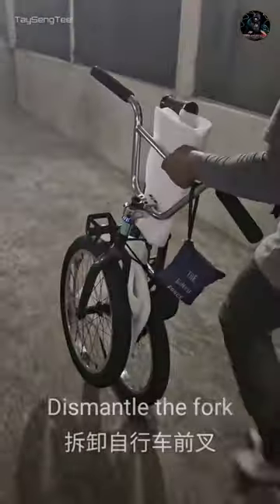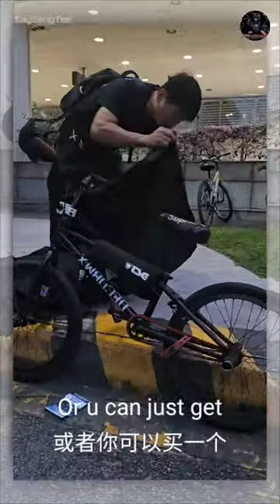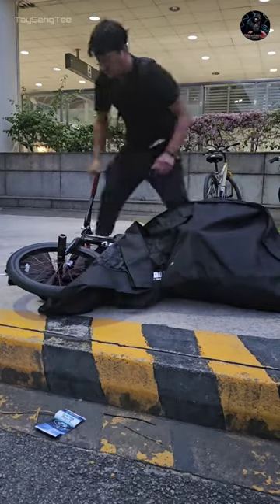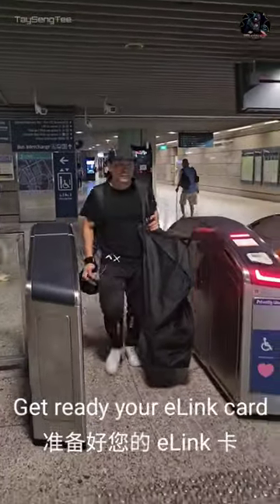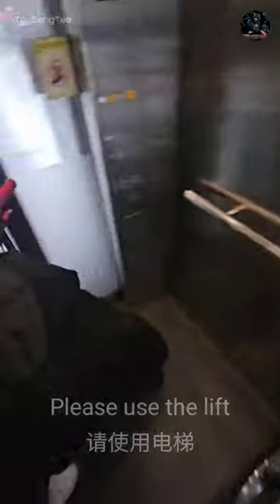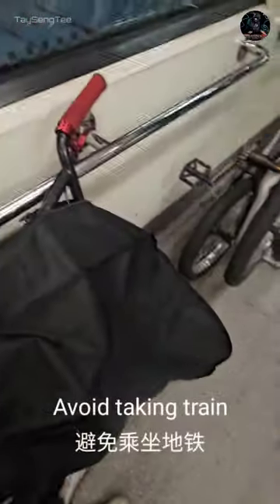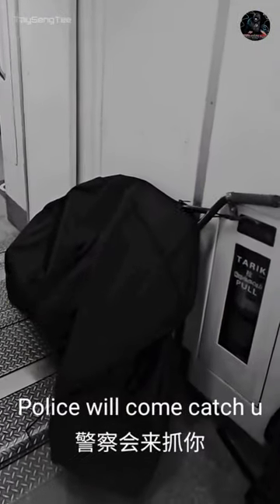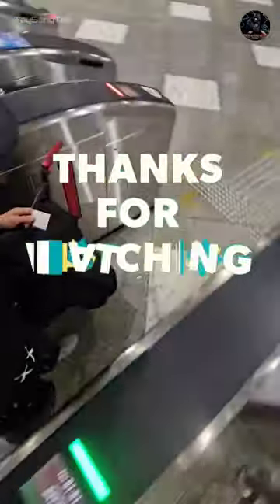How to Take MRT with BMX in Singapore | Like & Share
Option 1
Buy Motorbike Buggy Core from DAISO
Option 2
Rhinowalk MTB Bike Bag Only $39

Stay tune for latest Video coming soon.

Also watch other episodes bmx how-to videos & bmx fun & catch the action

See you in next video soon.
Stay healthy and keep riding
Cheers